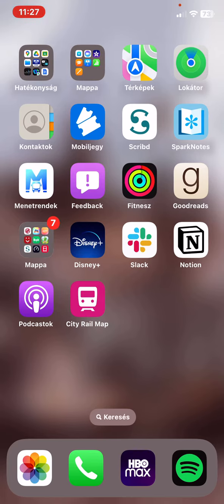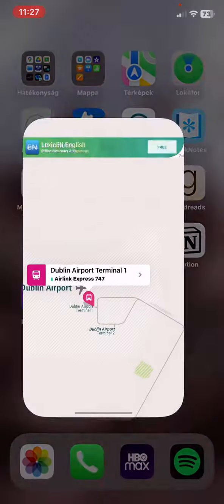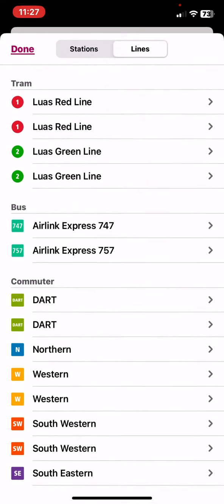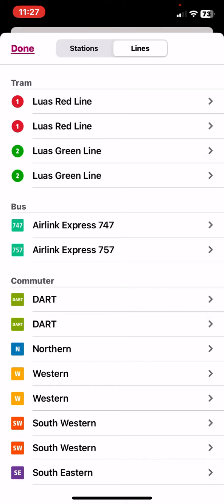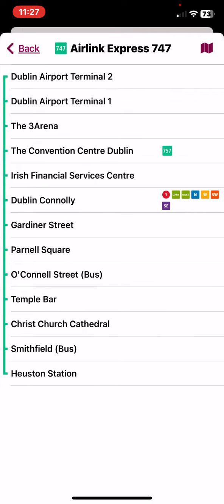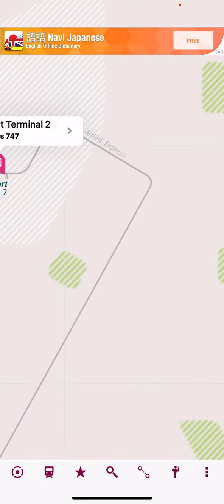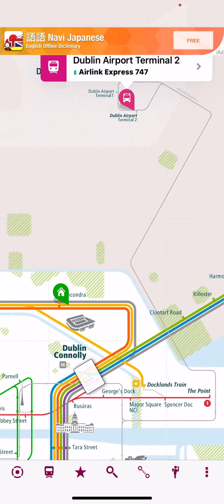How to search for lines in City Rail Map?